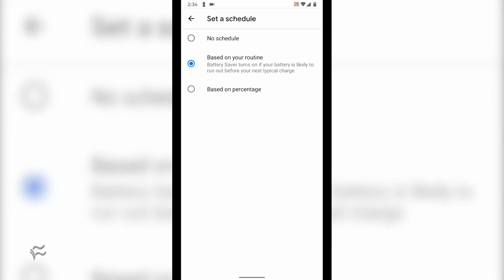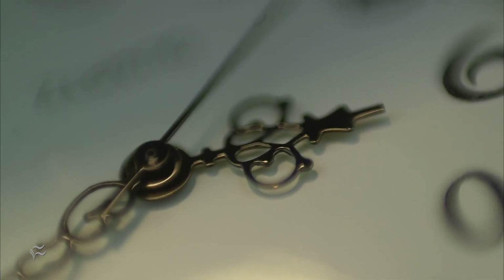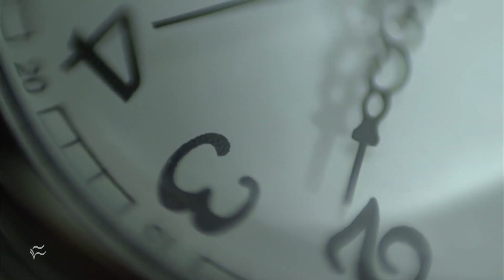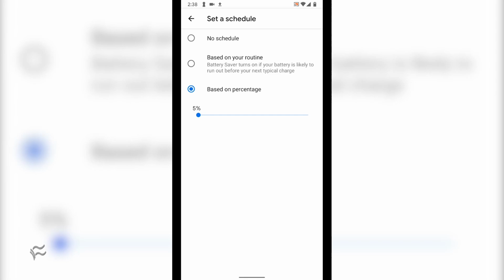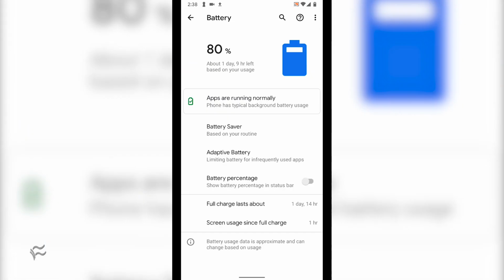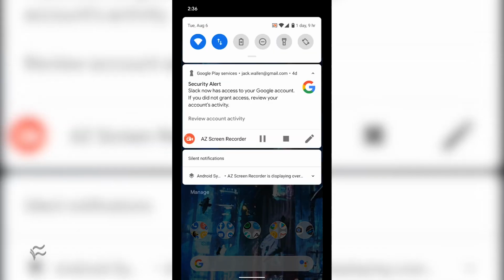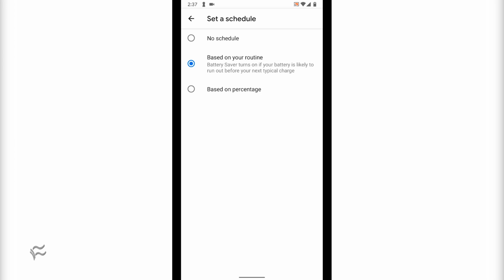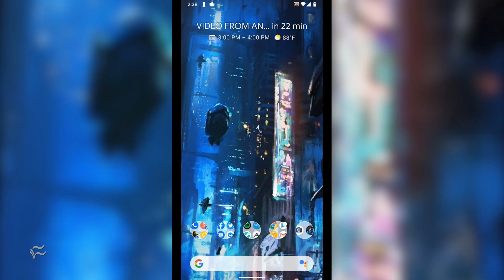How to set a Battery Saver schedule in Android 10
Get the most out of your battery by putting AI in charge of turning on the Battery Saver feature.